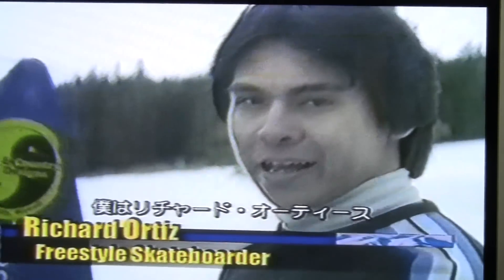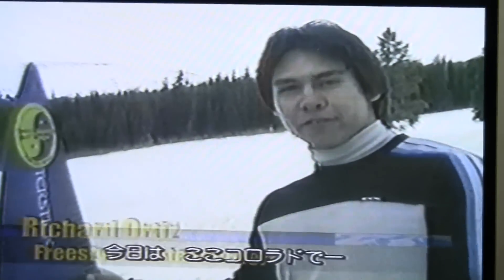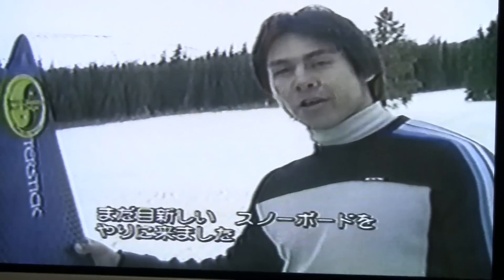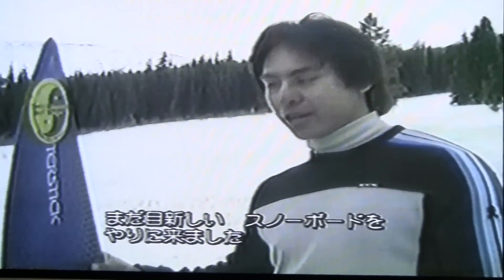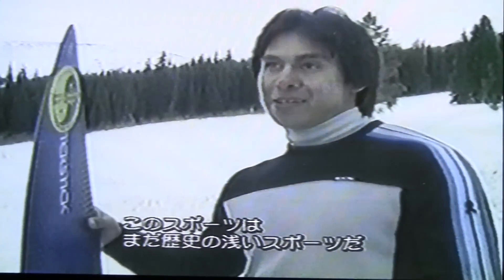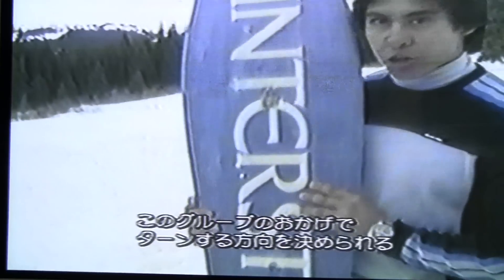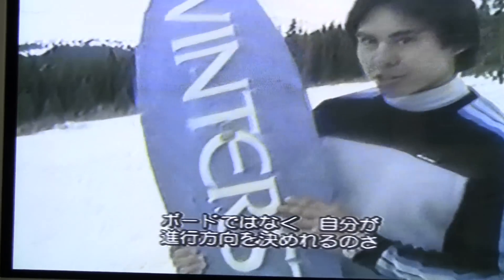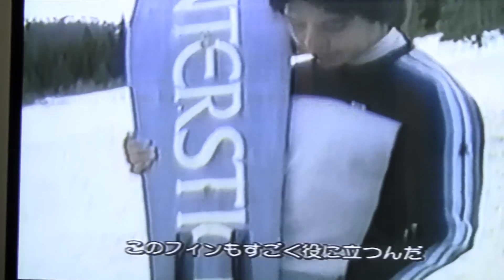2010 11 12 snow stick